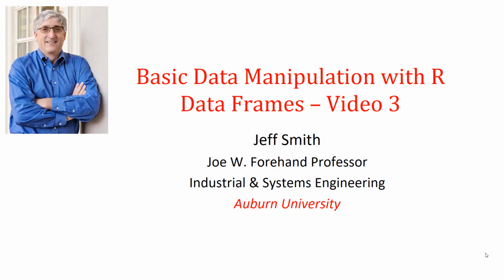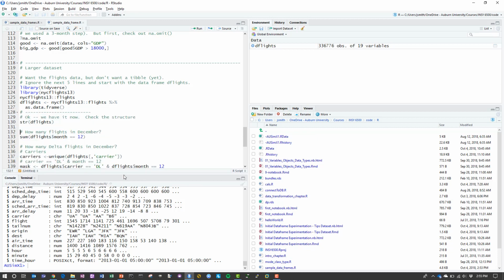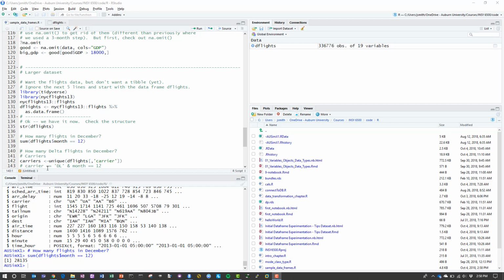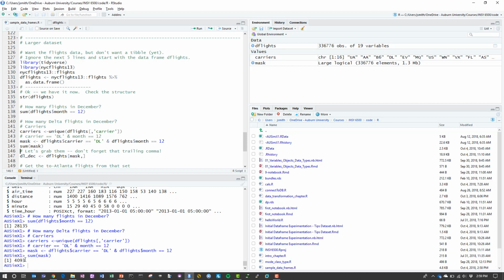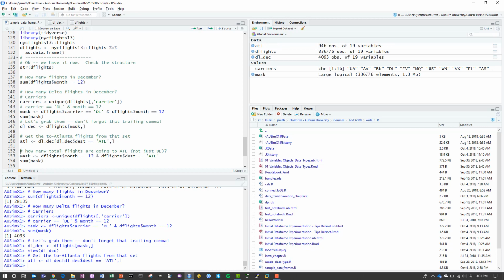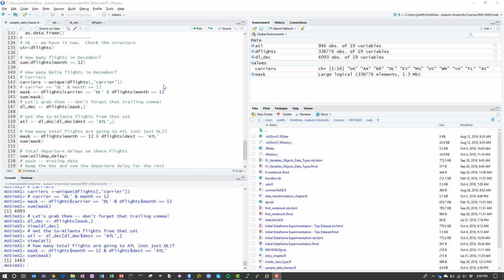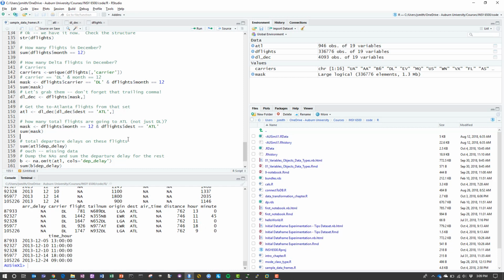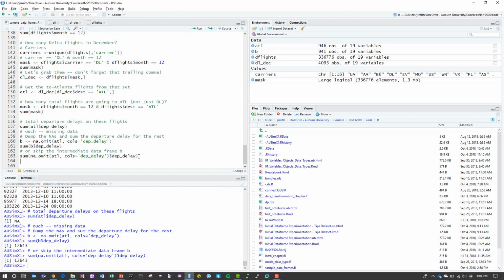Basic Data Manipulation with R Data Frames V03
Uses the NCYFlights13 dataset (but uses standard data frames rather than the Tidyverse).